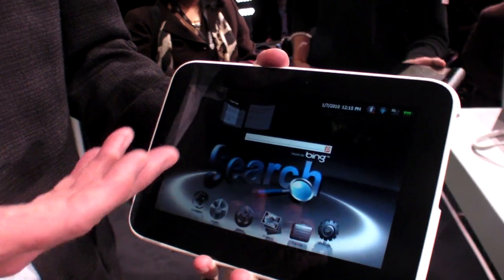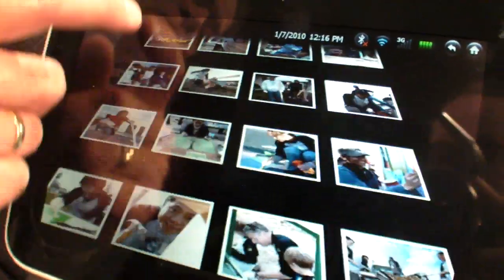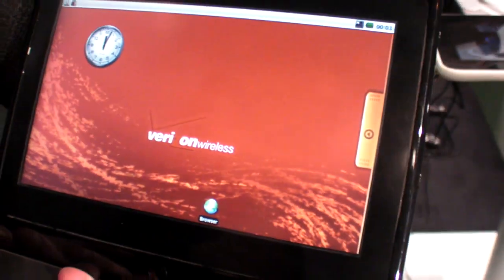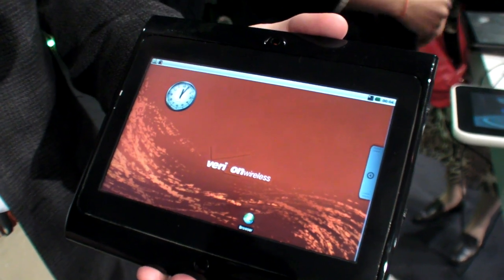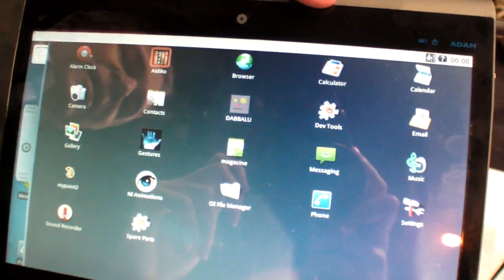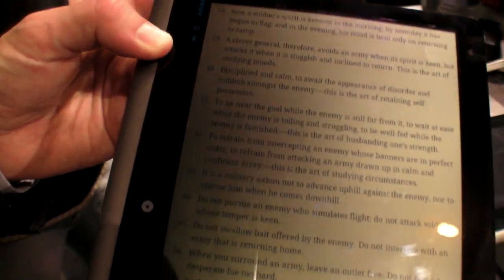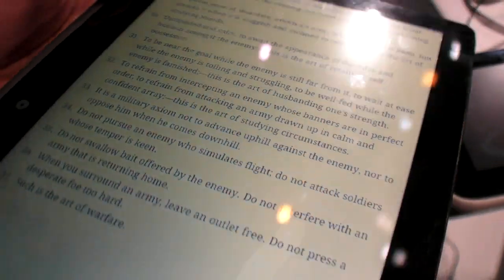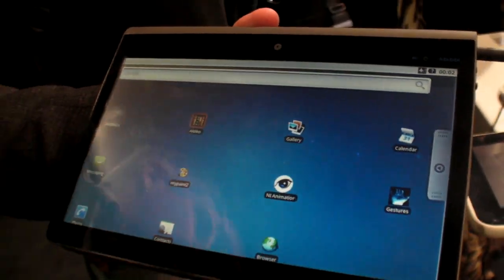Nvidia Tegra 2 at CES 2010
Mike Rayfield, general manager of Nvidia's mobile business unit, describes the power of the ARM Cortex A9 based Nvidia Tegra2 platform that is now being introduced by Nvidia at CES 2010 to power laptops, tablets and many other types of mobile devices.